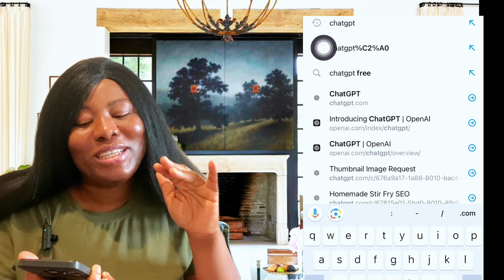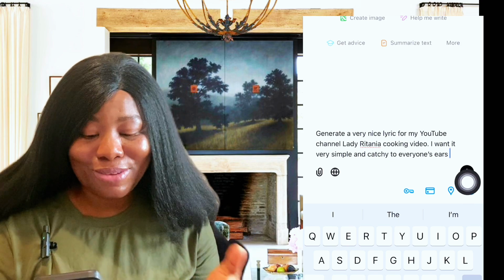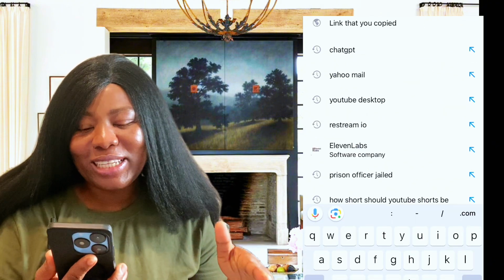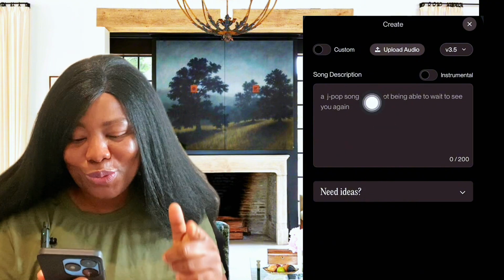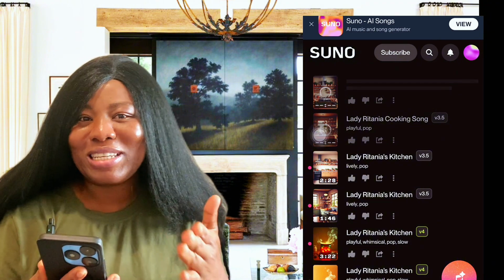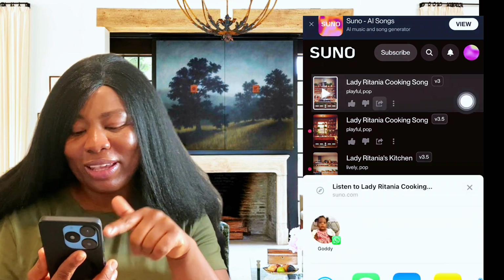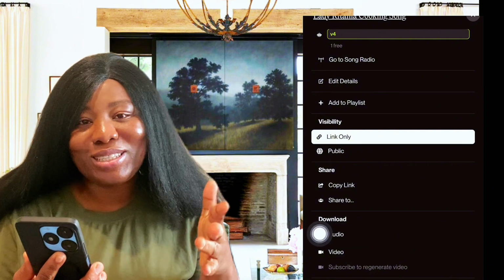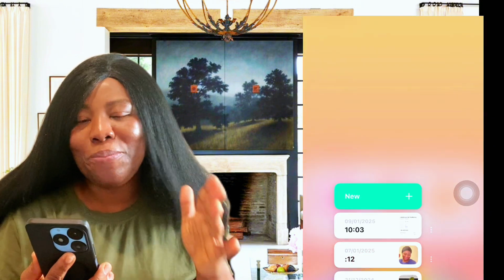How to Create Your Own Music: A Step-by-Step Guide for Beginners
Learn how to create your own music with this comprehensive guide! Whether you're a beginner or looking to refine your skills, this tutorial covers everything you need to know about music production. From choosing the right software and equipment to mastering the basics of composition and mixing, we've got you covered.